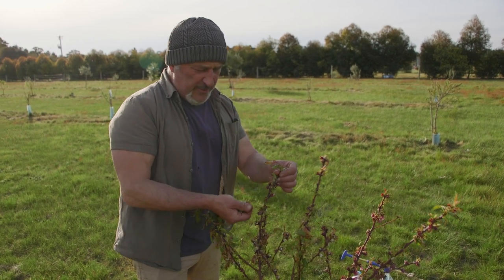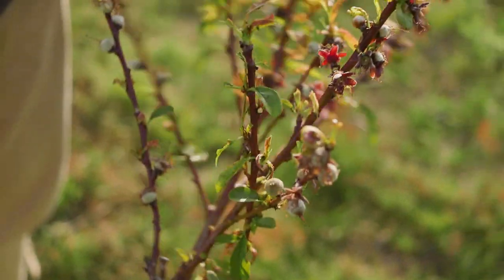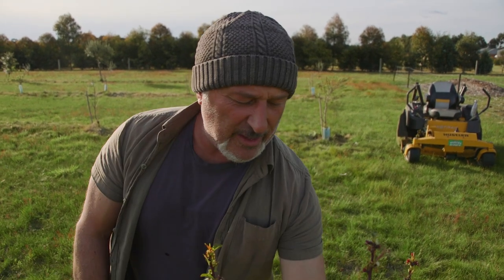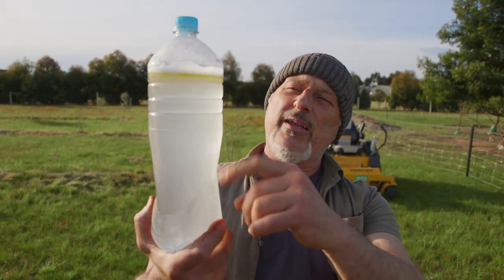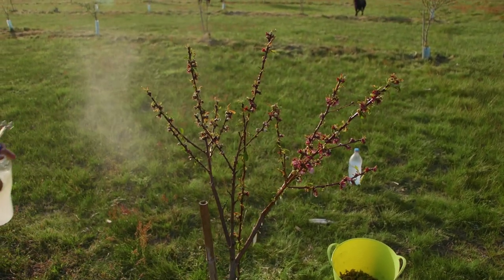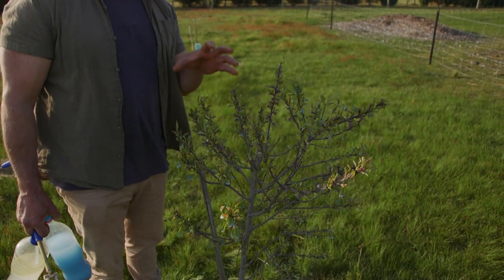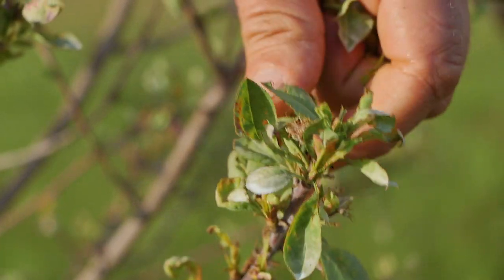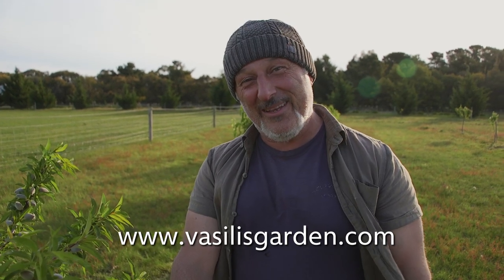How To Stop Leaf Curl and Aphids